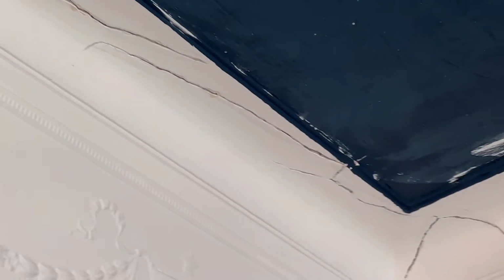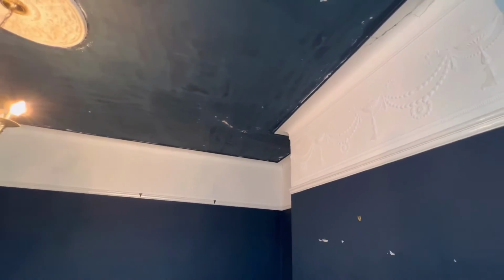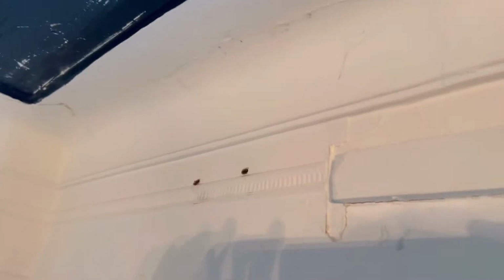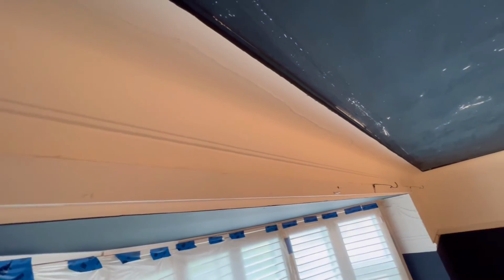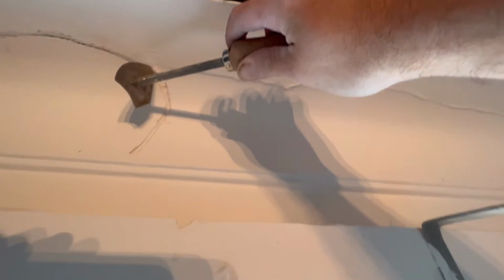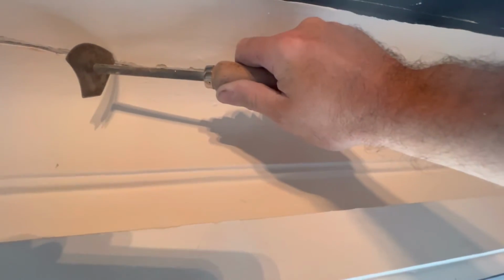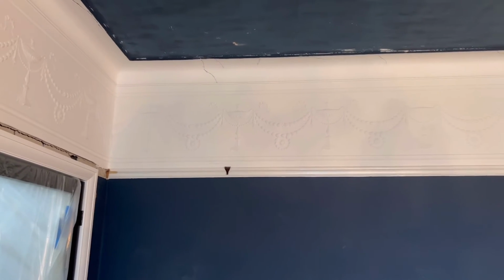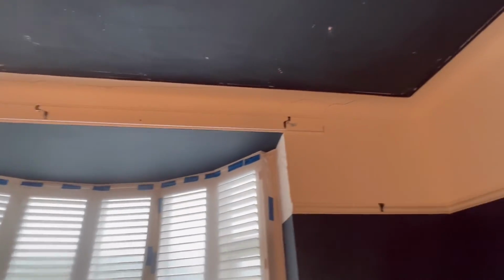How to repair cracks. Living room renovation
In this video I show how to sort and deal with bad cracks.